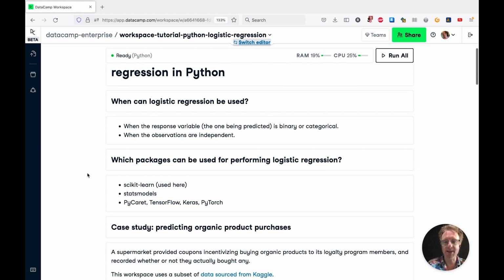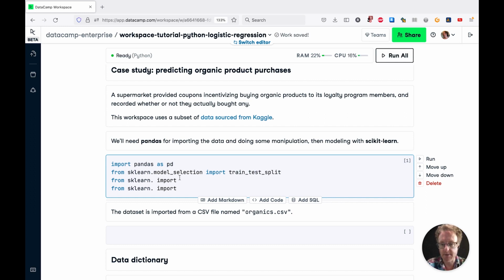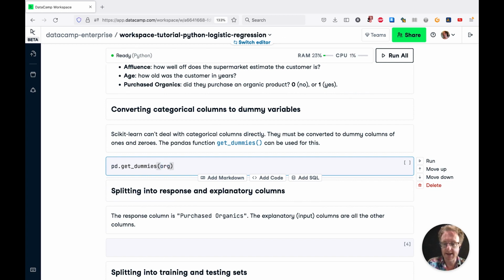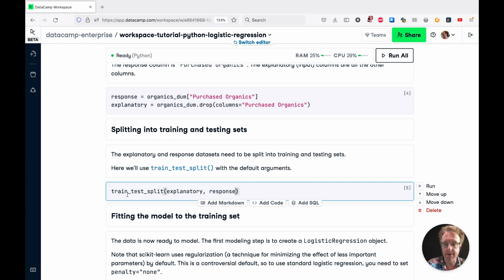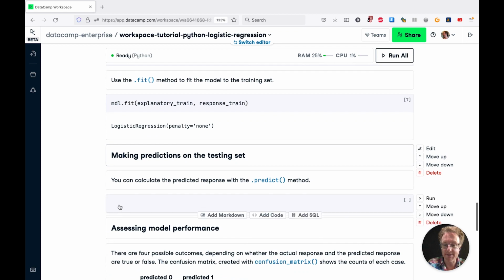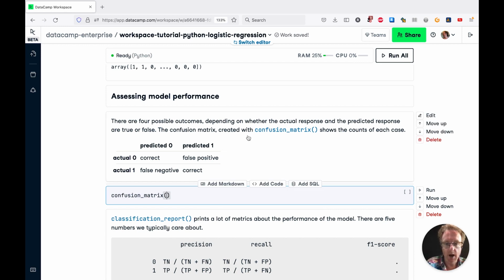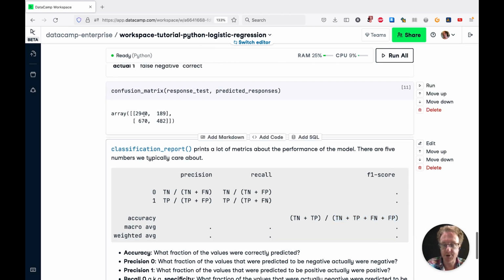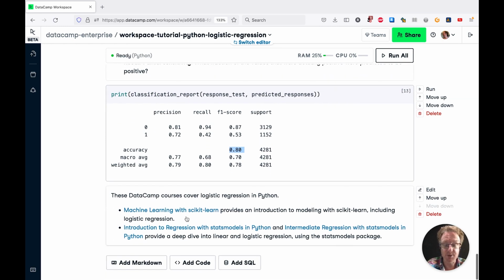Logistic Regression in Python | Databytes | Machine Learning in Python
This tutorial will walk you through the process of performing a logistic regression in Python for supervised machine learning. The topics covered in this video will be:

00:00 - 00:57 Logistic regression theory
00:58 - 03:50 Exploring the case study
03:51 - 04:26  Handling categorical variables
04:27 - 05:25  Splitting response and explanatory columns
05:26 - 06:14  Creating training and testing sets
06:15 - 07:28  Fitting the model to the training set
07:29 - 08:28  Making predictions using the model
08:29 - 14:00  Checking model fit

[More about Python]
Python is the most popular programming language today and is widely used across verticals from software and web development, game development, data science, machine learning, and more. Learning Python is imperative for aspiring data scientists, data analysts, data engineers, and machine learning scientists.

R vs Python — which tool is best for you?

Interesting Reads:
Data Science in Banking: Fraud Detection | DataCamp